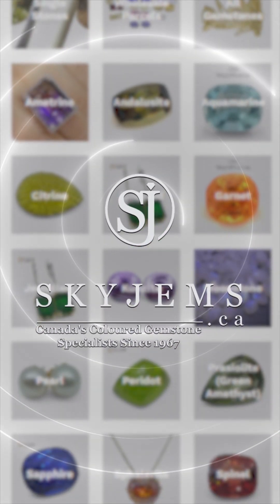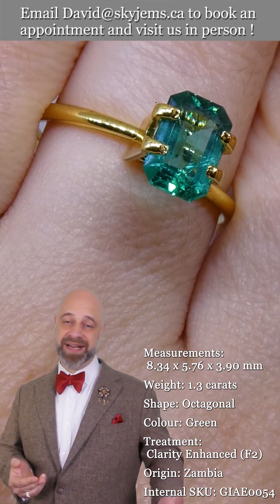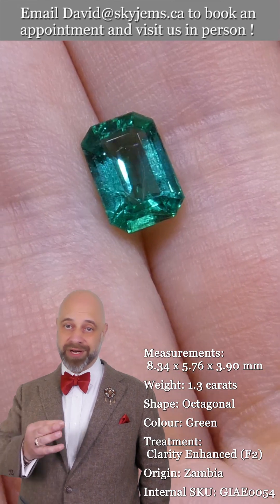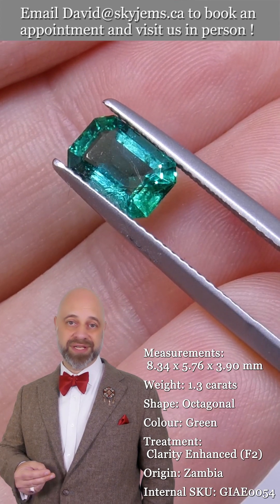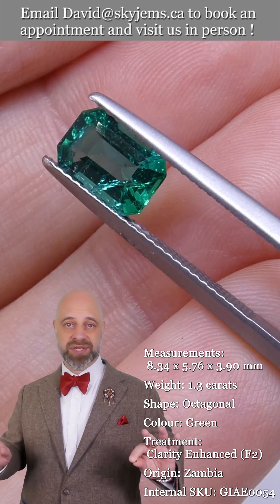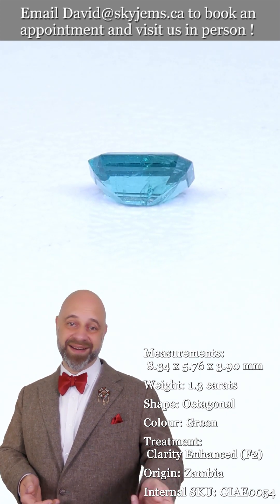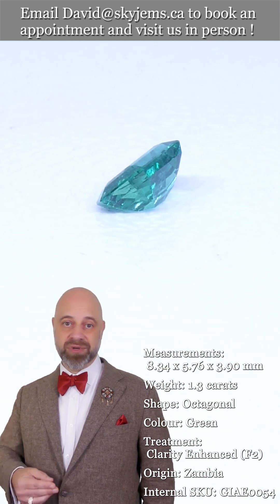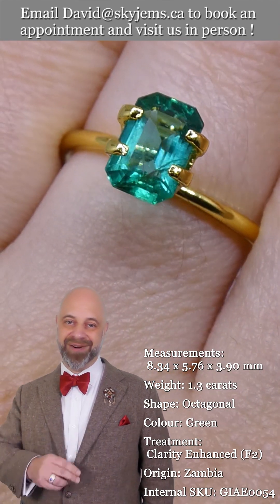1.3ct Octagonal/Emerald Cut Green Emerald GIA Certified Zambia - GIAE0054